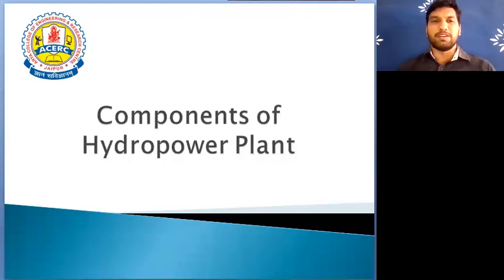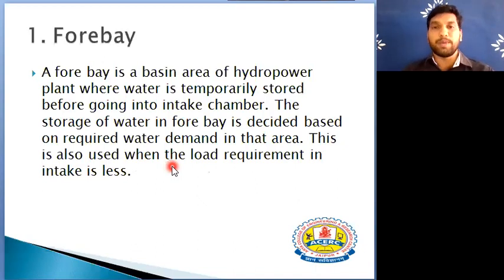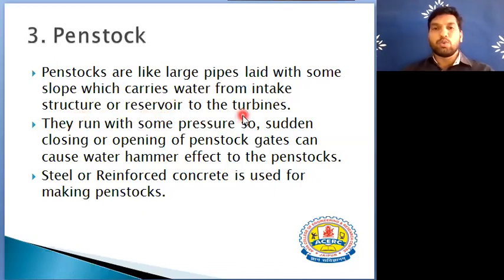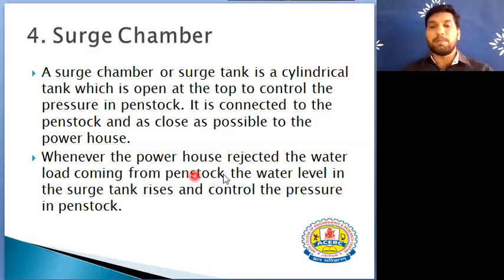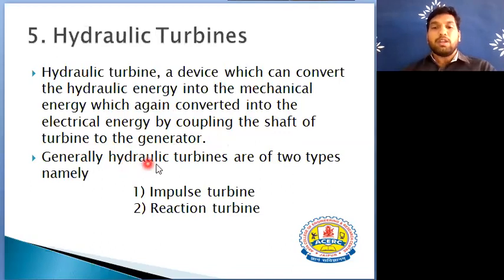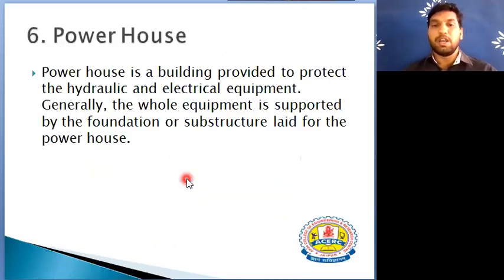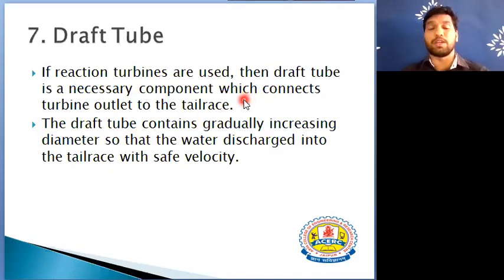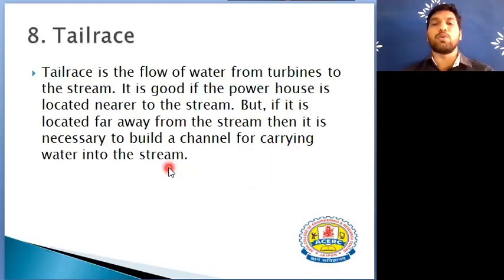Components of Hydro Power Plant | WRE-II | Unit-5 by Arya College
Video Lecture by Er. Anil Sharma , Arya College
Subject - WRE-II (Water Resource Engineering)  ,
Unit-5,  Topic -: Components of Hydro Power Plant